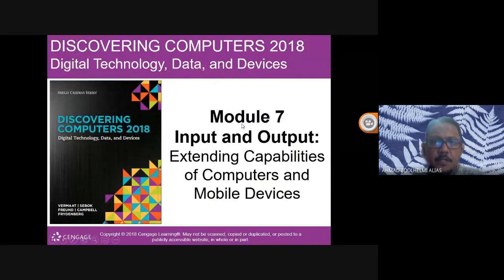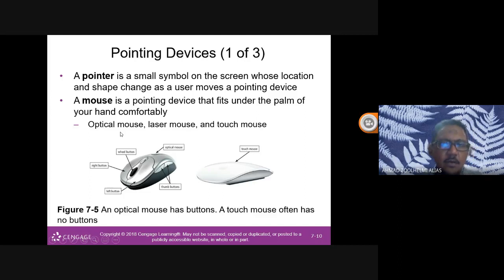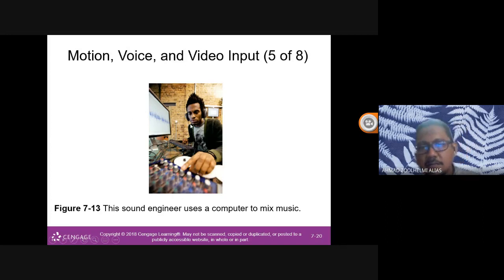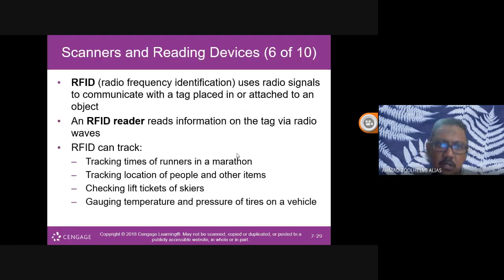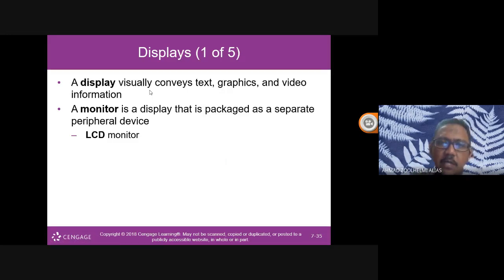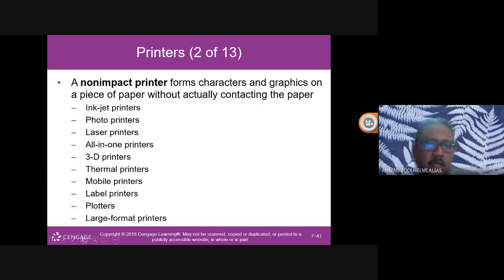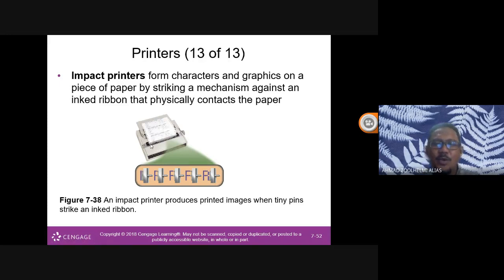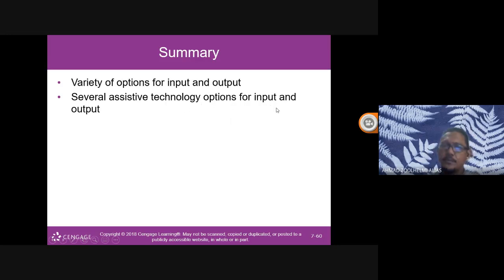AIS160 Chapter 2 part 1